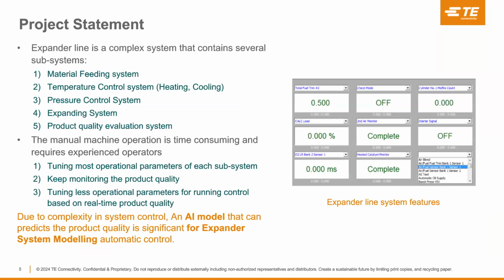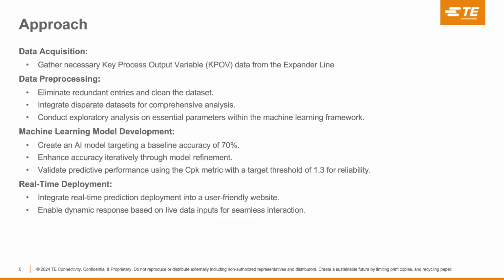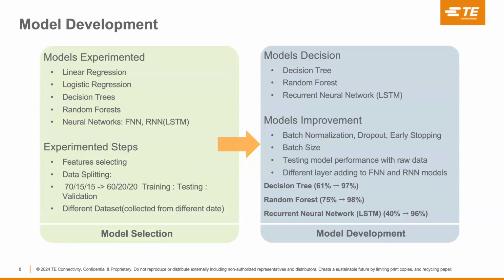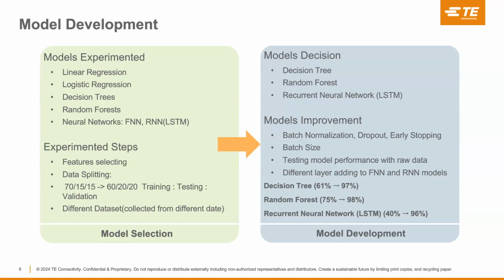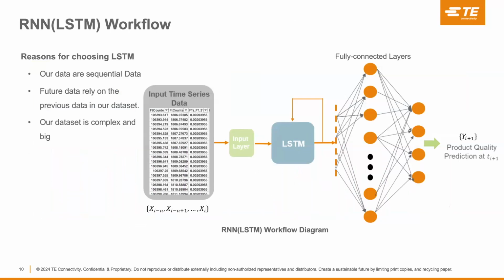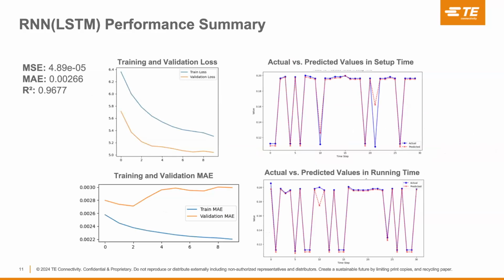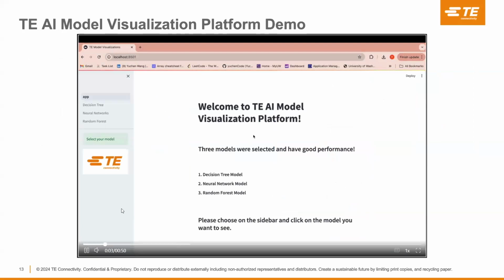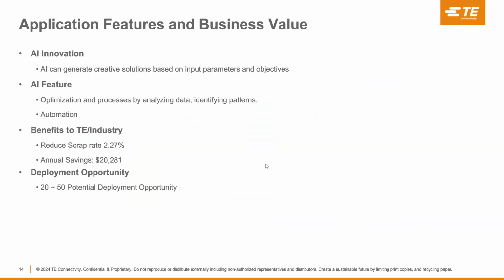TE Connectivity - Machine Learning AI Model for Air Flow Optimization Presentation Video